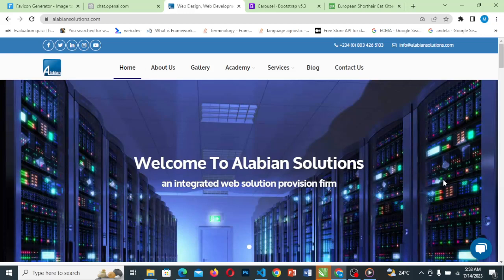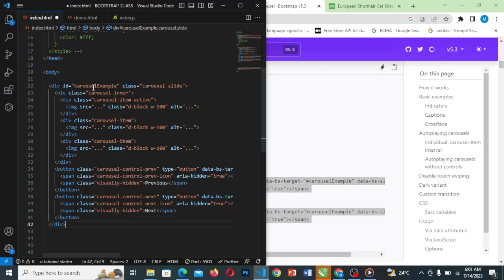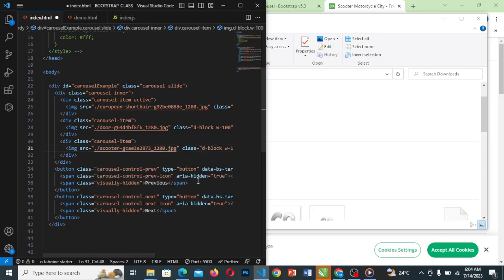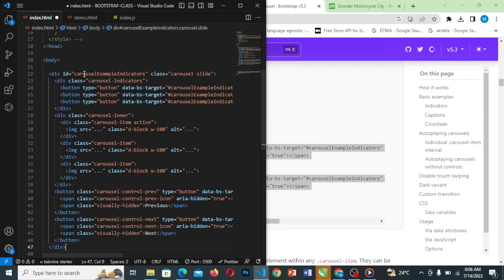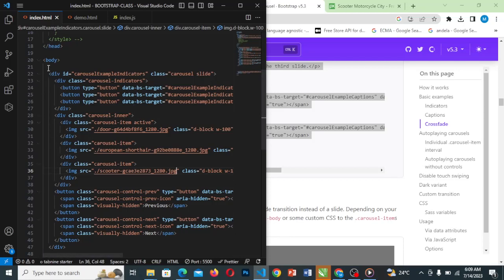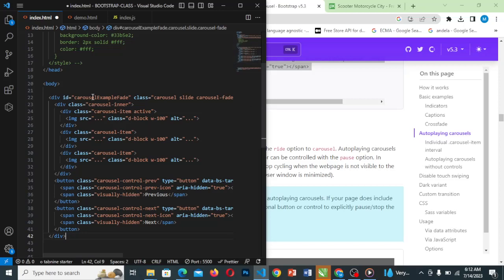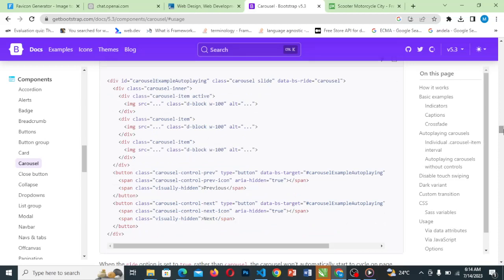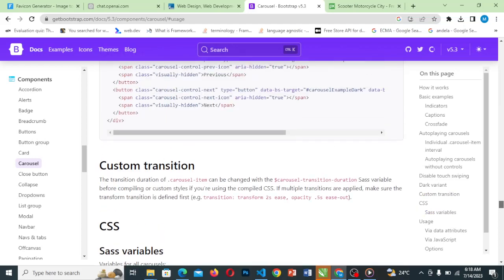13 Bootstrap Carousel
Bootstrap Carousel